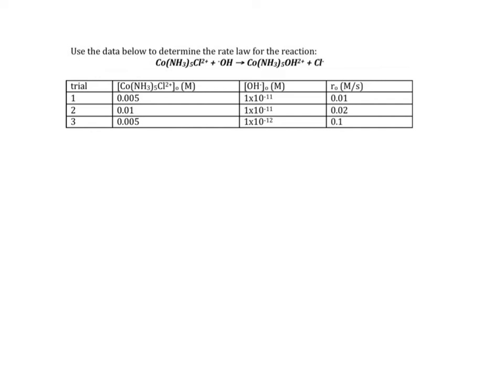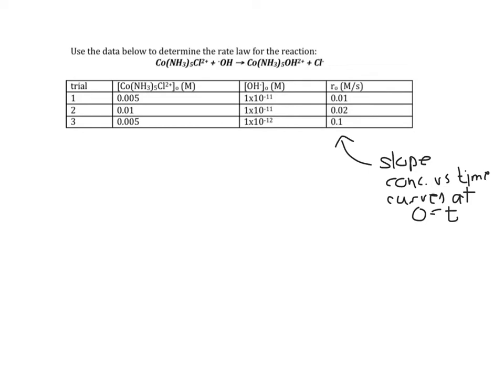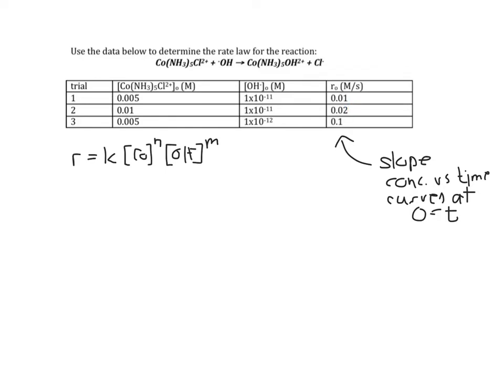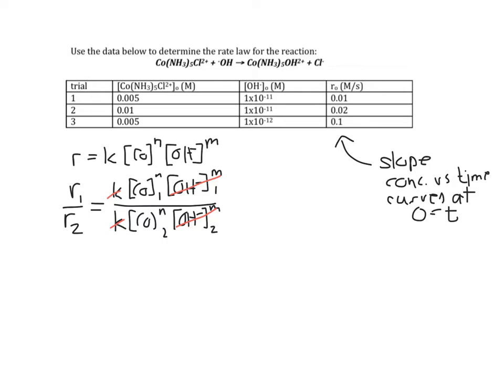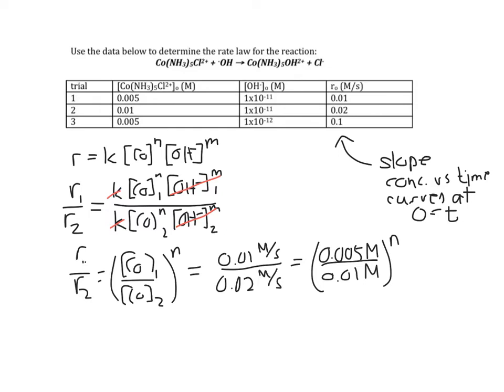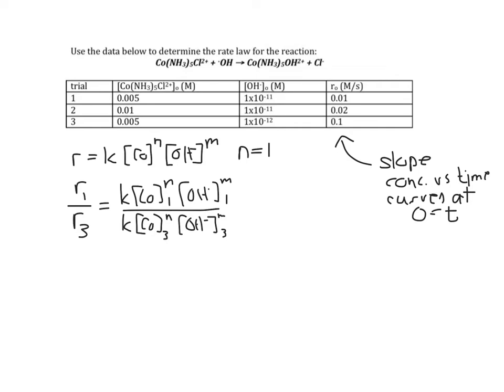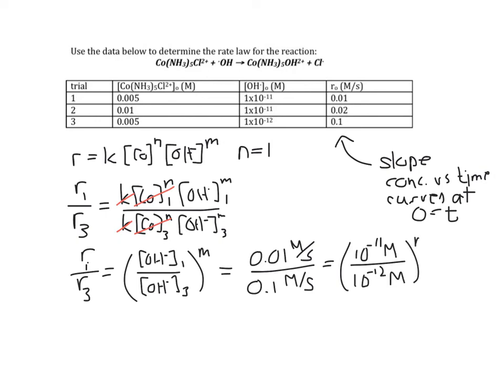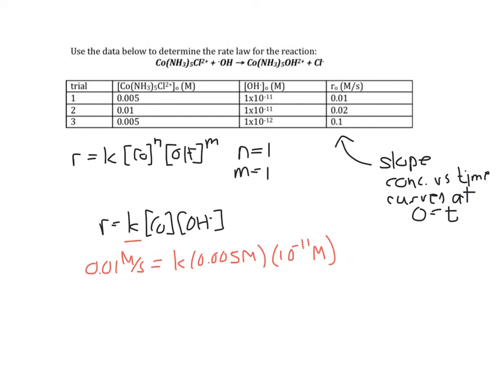Initial rate example